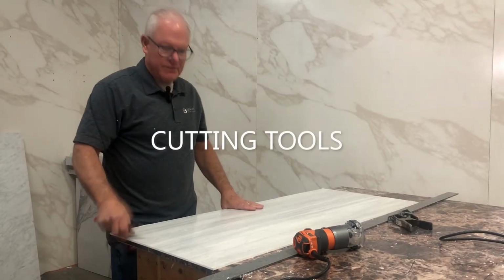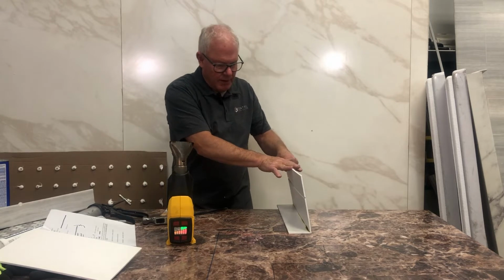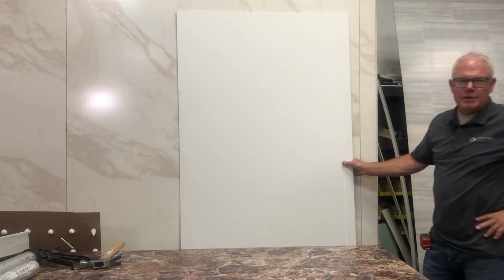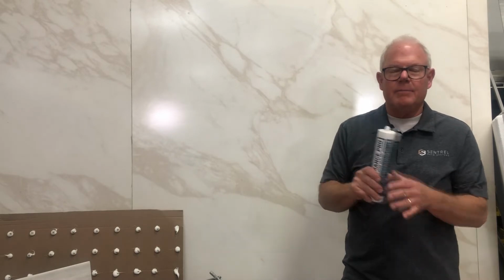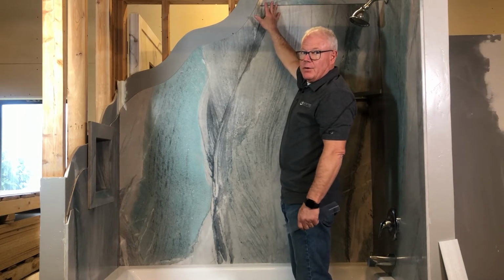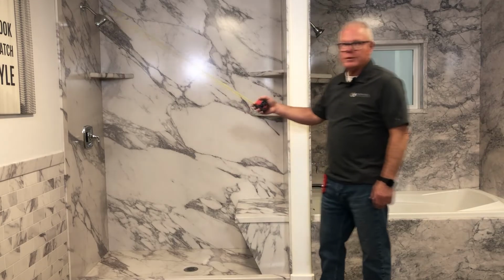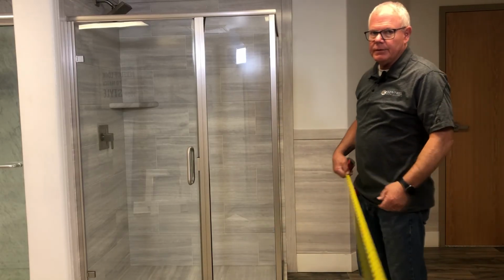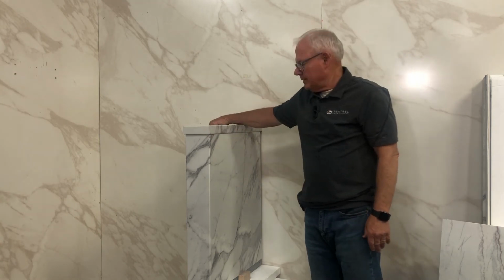Sentrel Advanced Installation Training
Dig deeper into more advanced Sentrel installation techniques.